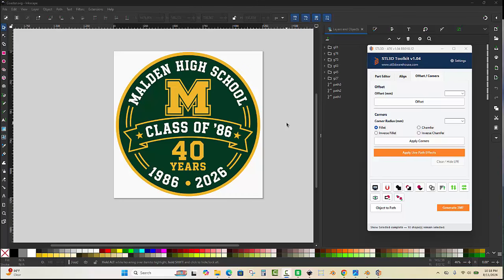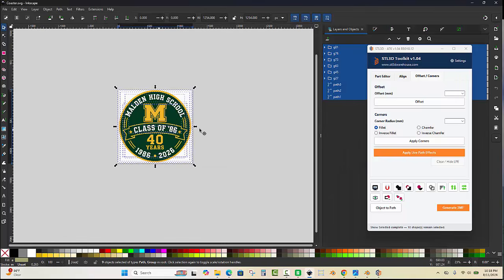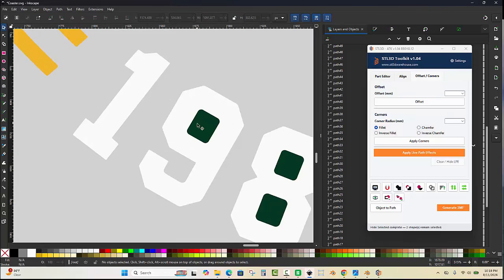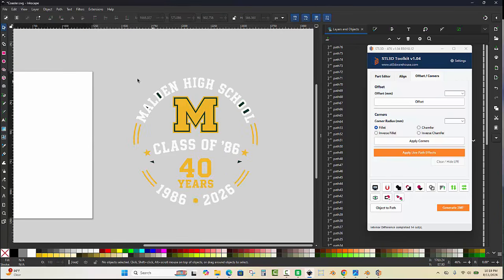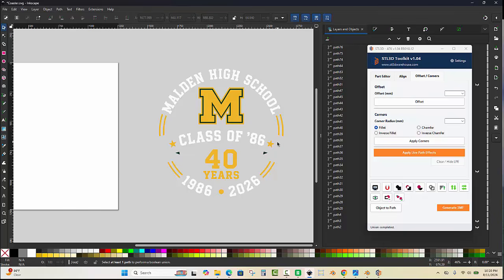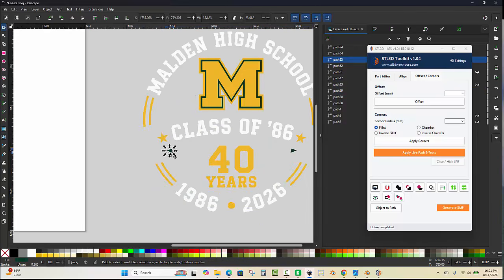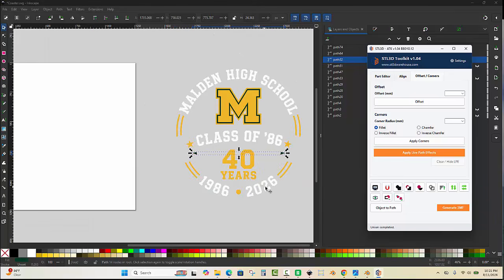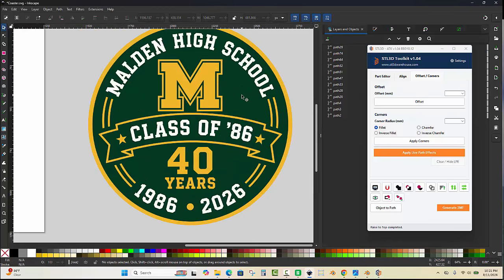3D Printing - New Tools for the STL3D Automation Toolkit